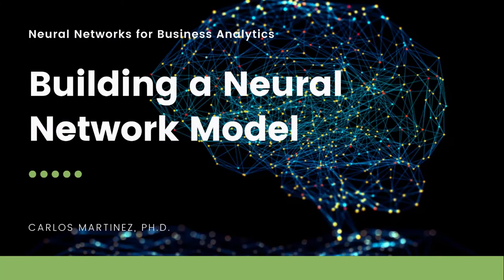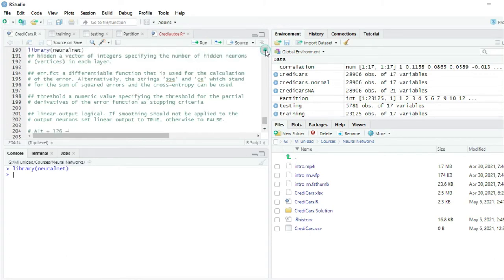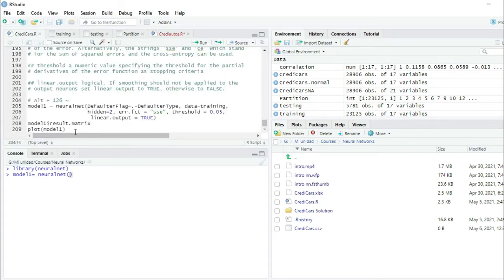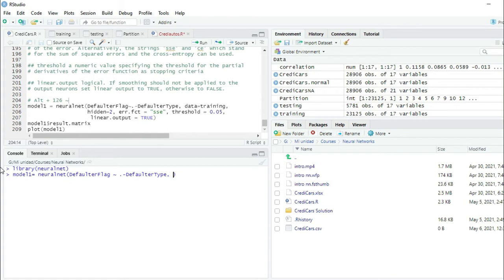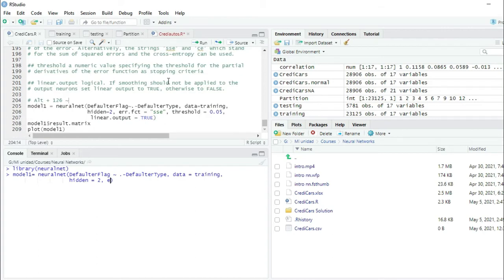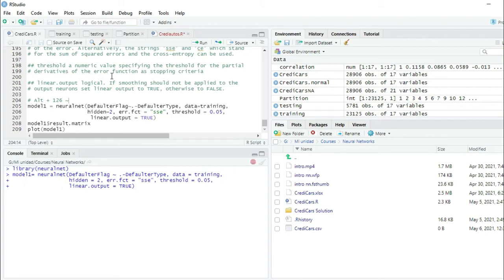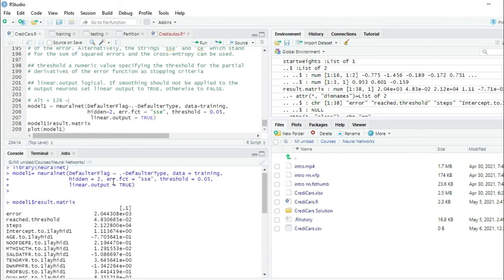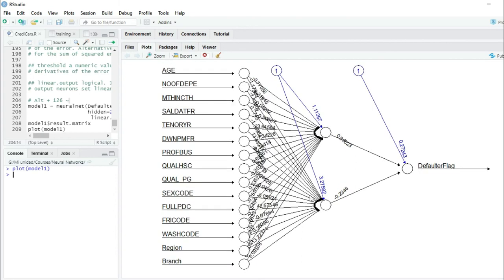Building a Neural Network Model with NeuralNet - Neural Networks for Business Analytics with R 26/33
If the discount coupon has already expired and you wish to obtain one for any of my courses, feel free to reach out to me at , and I'll gladly send it to you.

In this lesson, students will explore the fascinating world of recurrent neural networks (RNNs). The instructor will provide a comprehensive understanding of RNNs, which are a crucial type of neural network in deep learning. Students will learn about the unique architectural features of RNNs, including their looping connections in the hidden layers that enable them to capture sequential information. By the end of this lesson, students will be able to grasp the significance of RNNs in modeling dependencies between words in text and making predictions. They will also understand the concept of parameter sharing and its computational benefits.

Welcome to the ultimate journey of mastering predictive modeling with the revolutionary power of neural networks! Are you ready to unlock the secrets of data-driven insights and make accurate predictions that drive business success?

Prepare to be captivated by the expertise of Dr. Carlos Martínez, a distinguished scholar with a Ph.D. in Management from the prestigious University of St. Gallen in Switzerland. Dr. Martínez's groundbreaking research has earned him invitations to present at the most esteemed academic conferences and doctoral colloquiums worldwide. From sharing insights at the University of Tel Aviv to collaborating with leading minds at Politecnico di Milano, the University of Halmstad, and even MIT, Dr. Martínez is your trusted guide on this exhilarating educational journey.

But that's not all. Dr. Martínez's contributions extend far beyond his academic achievements. As a co-author of over 25 teaching cases, his work has been embraced by renowned institutions such as Harvard and Michigan. With such a remarkable track record, you can rest assured that you're learning from an industry expert who understands the intricacies of real-world business challenges.

Now, imagine a course that seamlessly blends theoretical foundations with hands-on practicality. Brace yourself for an immersive learning experience that will empower you to construct a credit scoring predictive model using a genuine dataset sourced from a thriving car dealer in a developing country. Through engaging presentations, informative tutorials, and meticulously designed assignments, you'll be equipped with the knowledge and skills to overcome any analytical hurdle.

We value your desire to truly grasp the subject matter. That's why we go the extra mile by providing you with exclusive access to the R code developed throughout the course. As you delve into the captivating videos, you'll have the invaluable opportunity to explore the inner workings of neural networks firsthand. And with the comprehensive assignment solutions at your disposal, you can evaluate your progress and cultivate unwavering confidence in your newfound abilities.

Whether you're a university student eager to dive into the realm of business analytics or a seasoned professional seeking to enhance your skillset, this course is tailor-made for you. No prior experience with neural networks is necessary—just a basic understanding of spreadsheets and RStudio will suffice. We believe in breaking down barriers and enabling everyone to embark on this transformative journey.

Don't miss this chance to become a true champion of predictive modeling with neural networks. Prepare to shatter boundaries, unlock hidden insights, and propel your career to new heights. Your future success story starts here. Join us today!